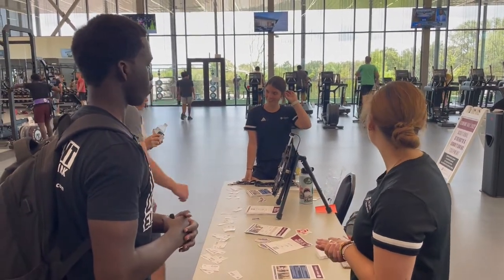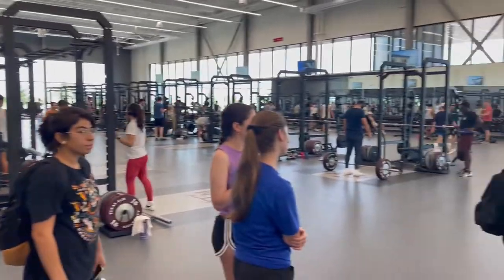Southside Rec Center GRAND OPENING - Texas A&M University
The Southside Rec Center is Texas A&M's third recreation facility, which will allow easier access to students on main campus and relieve overcrowding in the existing Rec Centers.

▶️ Some FAQ About Me:
What college do you go to?
-I'm a Sophomore at Texas A&M, studying Biomedical Engineering!
-19 years old!
Favorite Food?
-Pizza.